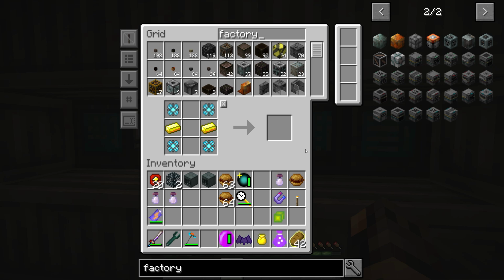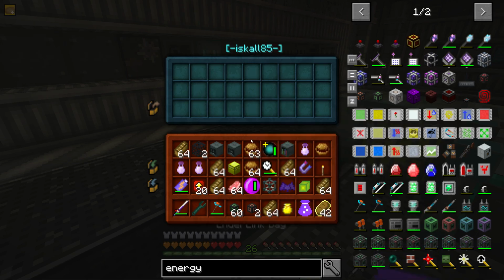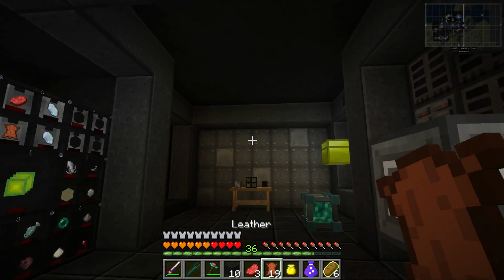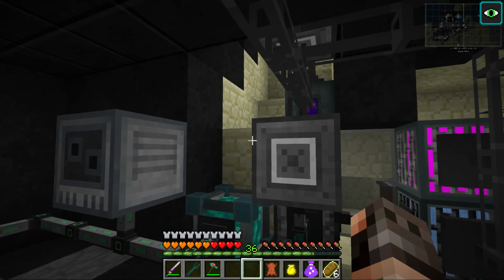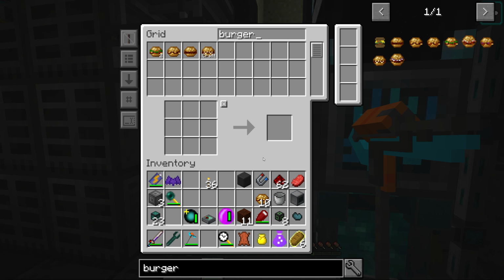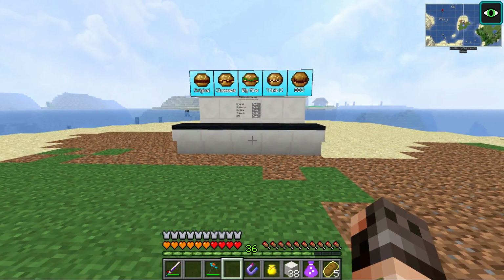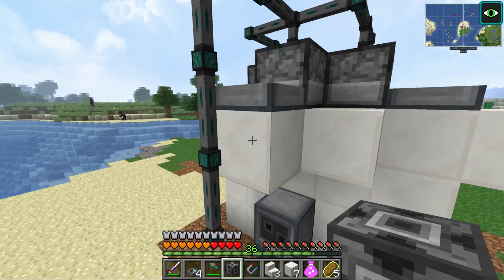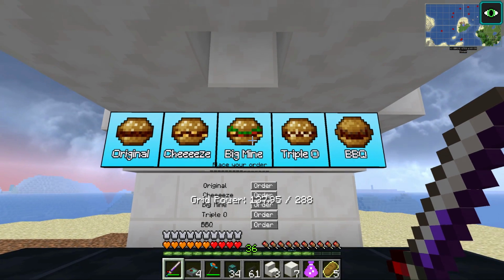HermitCraft Modded - #50: BURGERS HACK 👍🍔🍔 [HermitPack]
HermitCraft modded runs the HermitPack from the FTB Launcher. This is modded minecraft in Minecraft 1.10.

FTB Presents HermitPack is a Minecraft 1.10.2 modpack developed by Scalda, Iskall85, Winter_Grave, Welsknight and Snowshock35, with support from the FTB team. It is available both on the FTB launcher and on the Curse launcher, scroll down to find out how to download the pack yourself.

ABOUT HERMITPACK:

HermitPack is a kitchen sink modpack for Minecraft 1.10.2, developed by Scalda, Iskall85, Xisuma, Welsknight, WinterGrave and with support from the FTB team.

- OMG! HOW DO I PLAY THIS PACK!?

The pack is available on the FTB Launcher and/or on the Curse Launcher as a PUBLIC pack, simply download the launcher of your choice, and then select the HermitPack.

(Please note, in the Curse launcher, search for FTB Presents HermitPack under FTB packs)